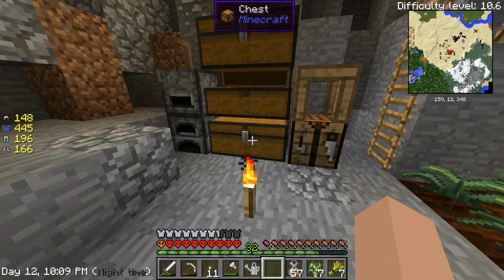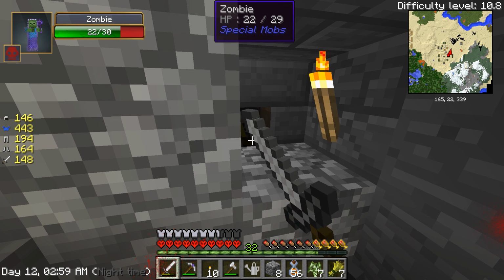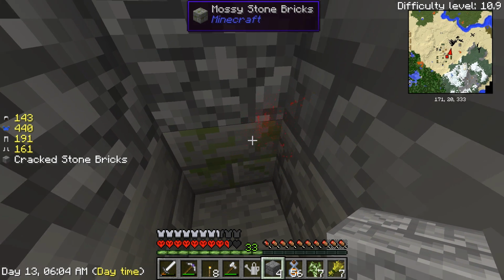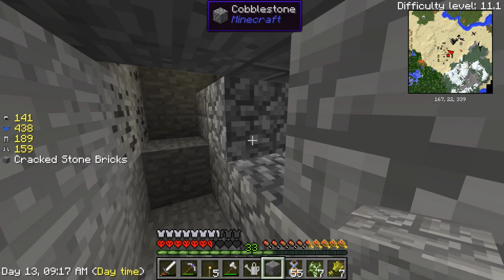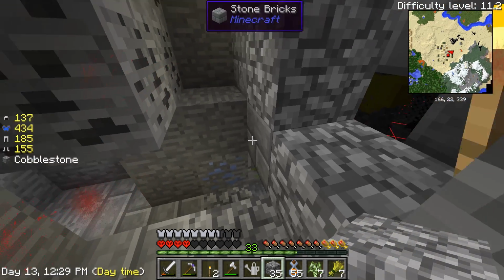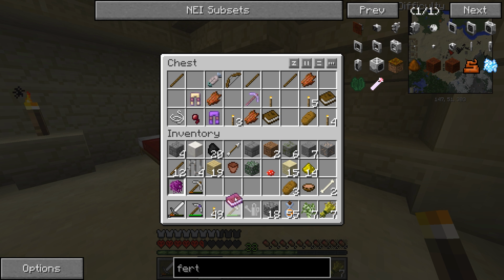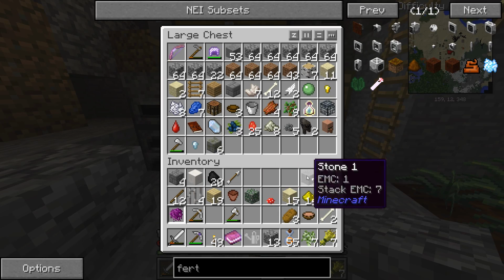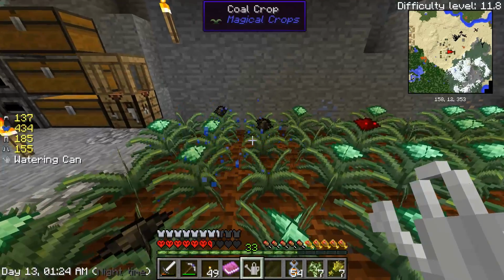The Madpack 2 Hardcore Season 2 - Exploring dungeons for glowsstone! Ep 7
Now that we are making some progress with magical crops in madpack 2 we need to get some glow stone so we can start projecte. Sadly going to nether isnt an option but the dungeons above us might be.